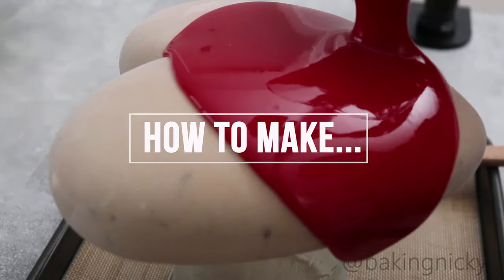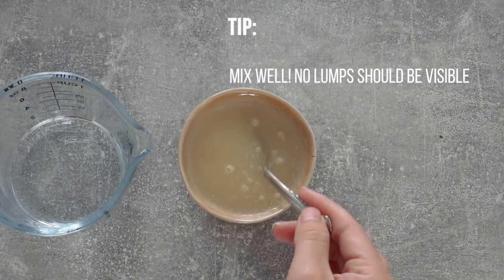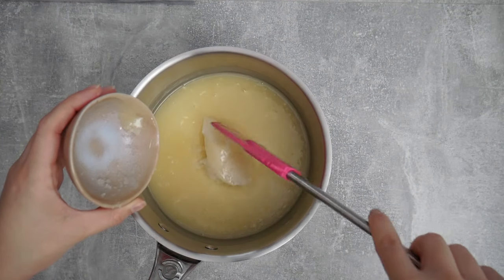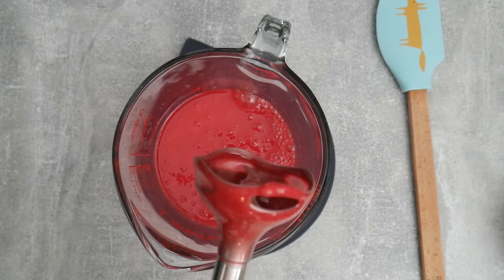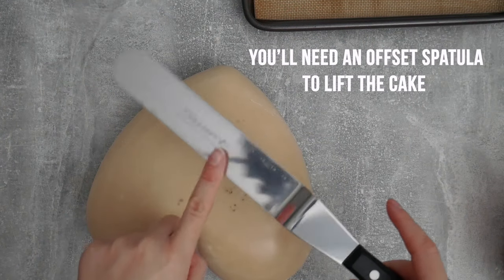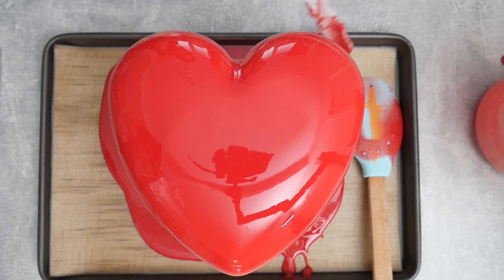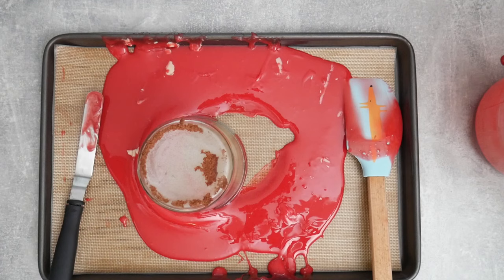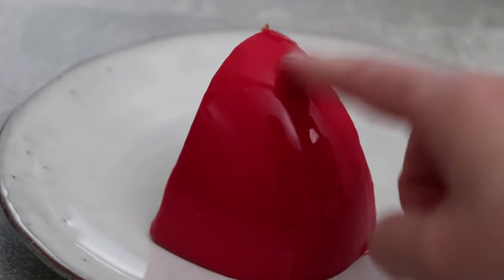Super shiny mirror glaze | Beginner-friendly recipes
In this tutorial I will show you how to make a super shiny, red mirror glaze that is perfect for beginners due to its elastic consistency. I am glazing in real time so that you see how it drips!

The key to mirror glazing is to have a good base recipe and ideally an immersion blender!
This recipe is only 5 ingredients and yes, it calls for glucose and gelatine because in my opinion this is gives you the best consistency for a glaze that will stay in place when you glaze a cake! There is nothing worse than seeing it drip without sticking.

There are sooo many tips in this video (sound on), from avoiding air bubbles, cake prep and textures.

I decided to make a heart shaped mousse cake and cover it with a vibrant red colour, but you can use any shape and any colour you want :)

More beginner-friendly tips:
Start with a cake that has no sharp edges! they are way easier to glaze.

Useful tools as seen in this video: (paid links)
instant read thermometer
Heart-shaped silicone mould
Immersion blender

00:00 Ingredients list for mirror glaze (only 5 ingredients!)
01:11 blooming gelatine
04:18 adding your food colour of choice
04:35 emulsifying the glaze, an important step to achieve a reflective surface
05:33 useful tools for glazing
07:42 glazing tips and technique
10:32 final texture check

Ingredients

10g gelatine
60g water
150g glucose
150g sugar
75g water
100g condensed milk
150g white chocolate
I used 1-5g of food colouring